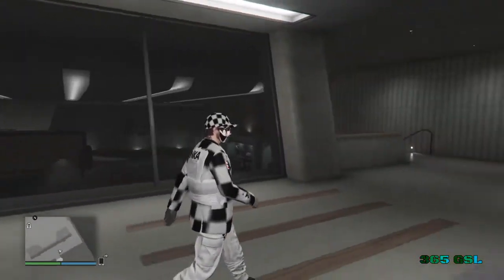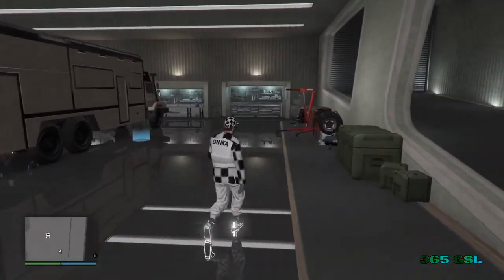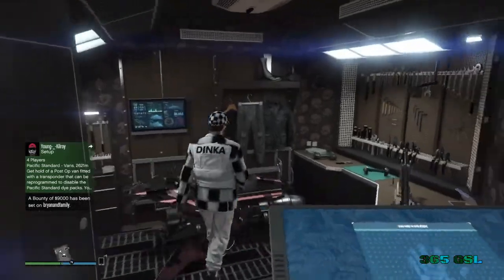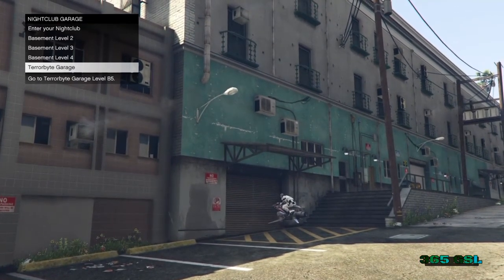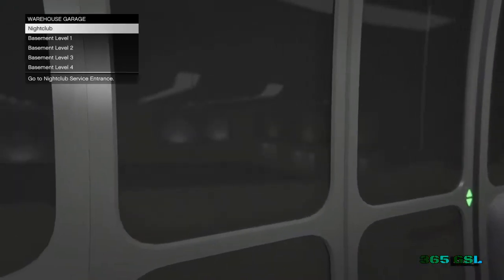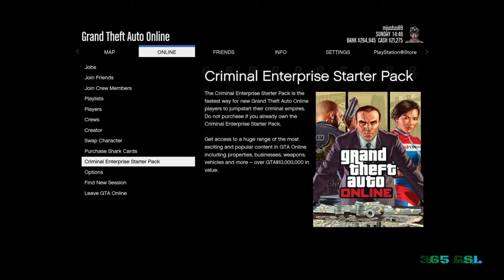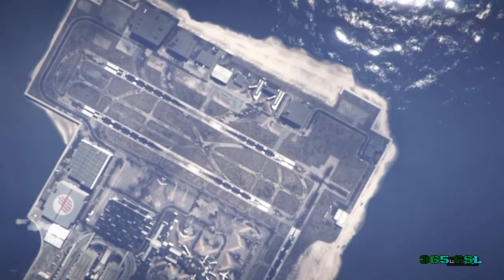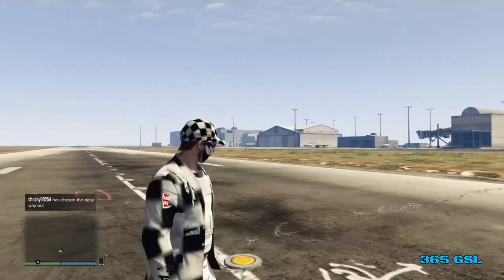gta 5 online* off radar permanently solo *PATCHED* even if killed * 1.45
This off the radar glitch is very simple,you will need nite club,terrobyte and mk2, its one of the easiest solo glitchs to do and takes only 1 min to do,thank you and please like and sub